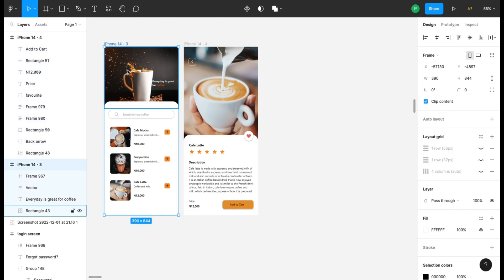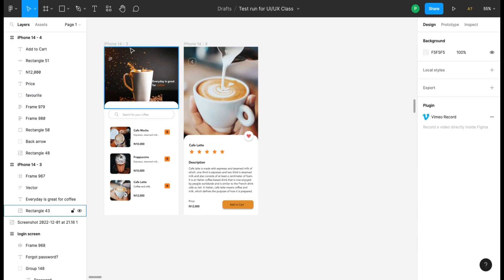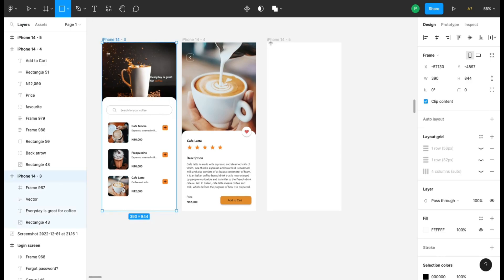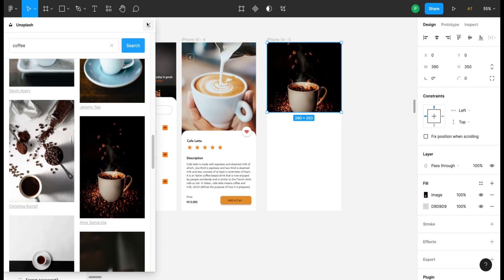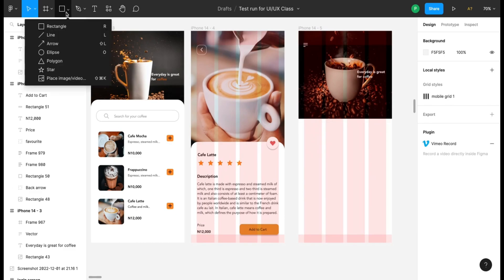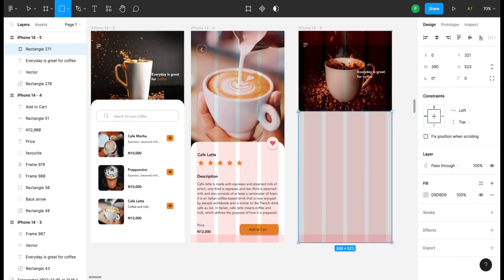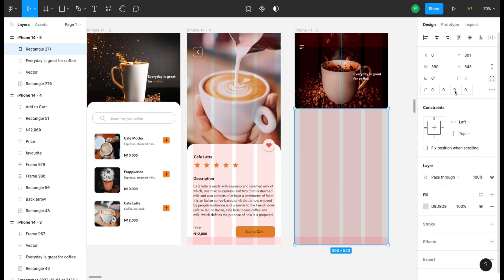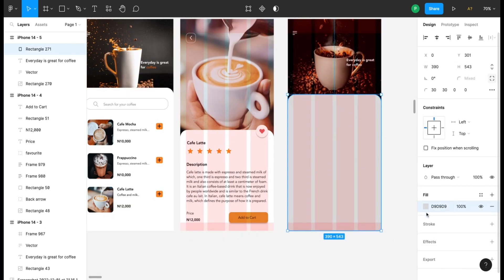Design app in figma || Coffee Shop App Design || ui design tutorial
Welcome to this Figma tutorial where we will be diving into the world of UI/UX design. In this video, we will be focusing on designing a visually stunning and user-friendly coffee shop mobile application using the powerful design tool, Figma.

Are you a UI/UX designer looking to level up your skills and create engaging mobile applications? This tutorial is perfect for you! Follow along as we guide you step by step through the process of designing a coffee shop app from scratch.

Whether you're a beginner or an experienced UI/UX designer, this tutorial will help you enhance your skills and take your designs to the next level. By the end of this video, you'll have a solid understanding of how to use Figma to create stunning and functional mobile applications.

Don't miss out on this opportunity to learn from an experienced UI/UX designer.

Remember, practice makes perfect, so grab your favorite cup of coffee and let's get started on designing a captivating coffee shop mobile application using Figma!